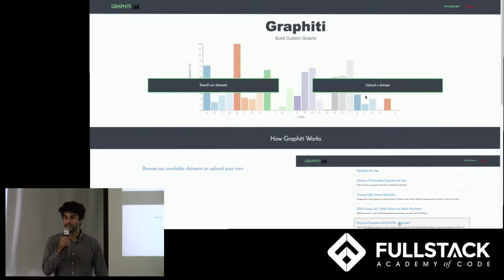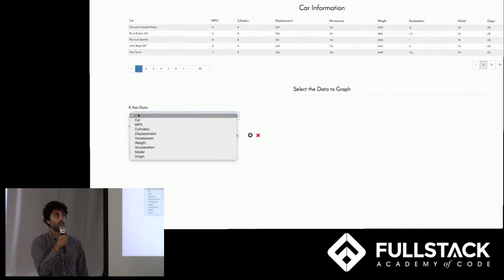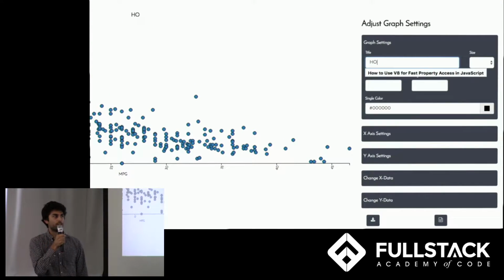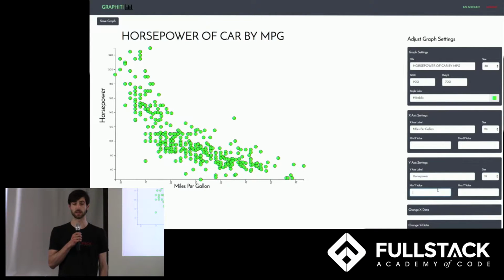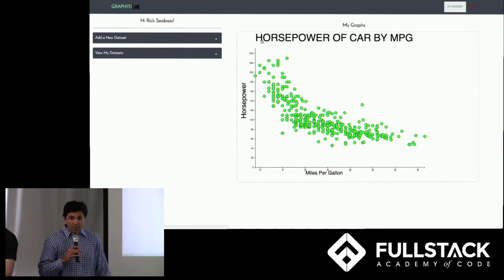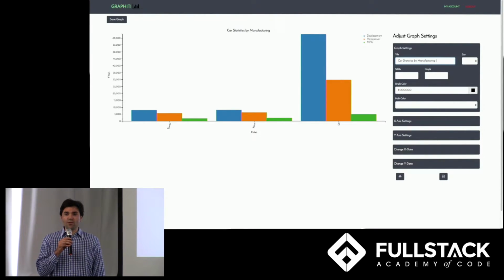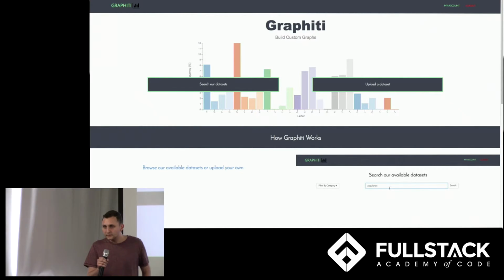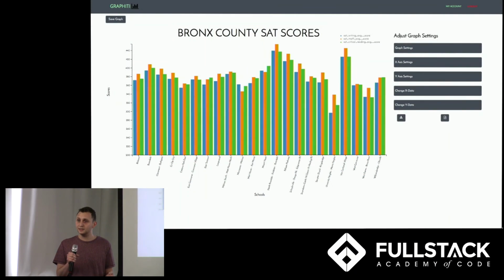Graphiti - Corey Greenwald, Zach Levine, Geoff Bass, John Perrelle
Graphiti is a web-based data visualization tool for effortlessly building fully-customizable charts. Users can upload their own datasets, or query the Socrata Open Data API for data from thousands of public databases, and see multiple types of graphs render instantly based on the nature of the data selected.

Graphiti uses D3.js to convert raw data into bar graphs, scatterplots, pie charts, line graphs, and histograms. Scales and axes are generated algorithmically, allowing users to skip the tedious parts of creating graphs and get right to visualizing their data.

Graphiti makes it easy to customize any aspect of a graph, employing Angular's two-way data-binding to show changes in real-time. Users can also save a graph and its settings for later use, thanks to Amazon S3's cloud storage. Graphs can then be downloaded as crisp images or converted to HTML with the click of a button to be embedded in a presentation, paper, or blog post.